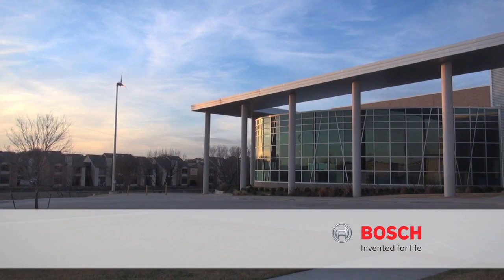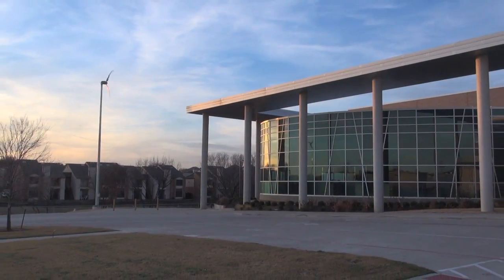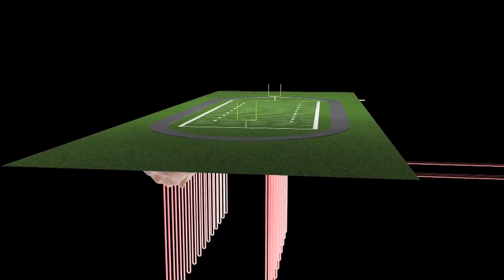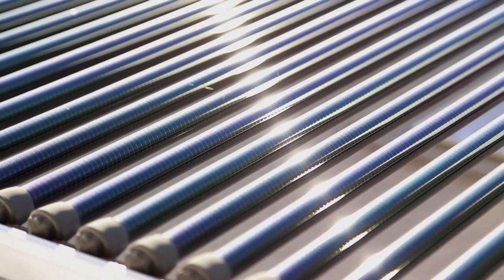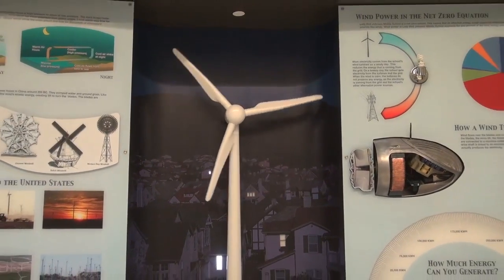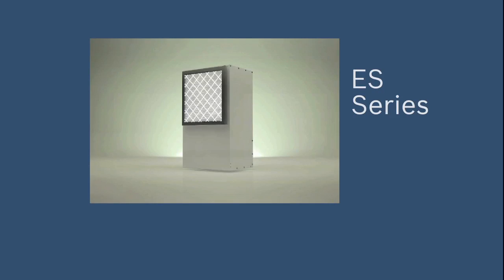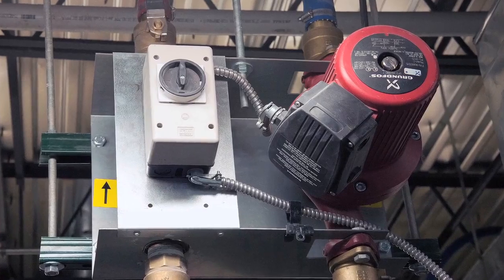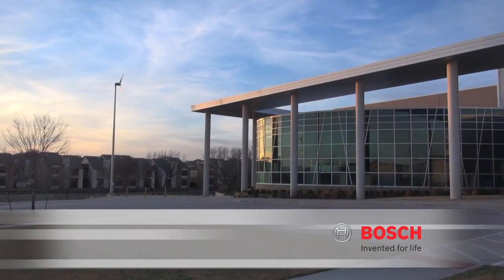Lady Bird Johnson Middle School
Lady Bird Johnson Middle School in Irving, TX is the largest net zero public school in the country, and the first net zero public school in Texas.

As a net zero building, the 152,000-square-foot facility produces more energy than it consumes. The school's energy efficiency is achieved with conservation principles, geothermal heating, solar panel technology, wind turbines, rain water harvesting techniques, and smart solar management.

The building is a three-dimensional learning space, where students can learn about environmental stewardship, cutting-edge renewable energy technologies and building materials, and everyday conservation practices.